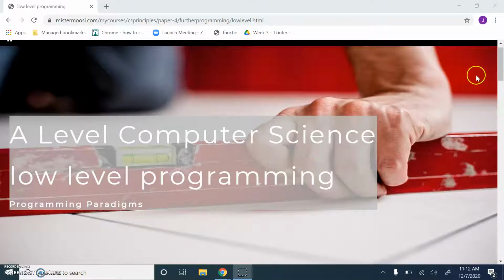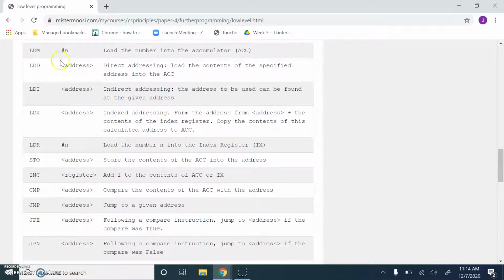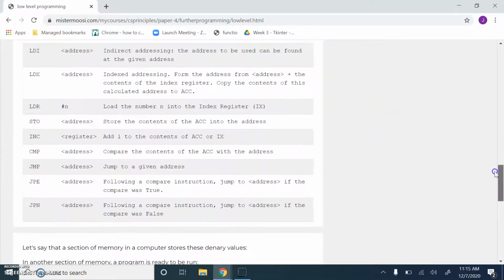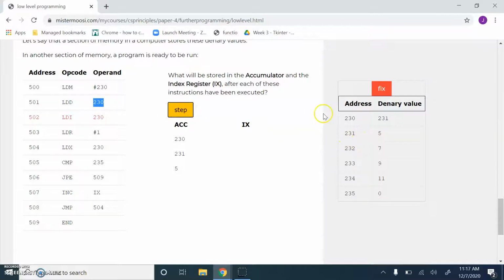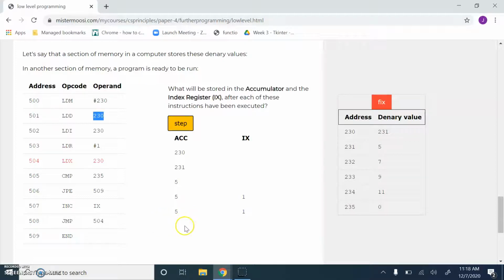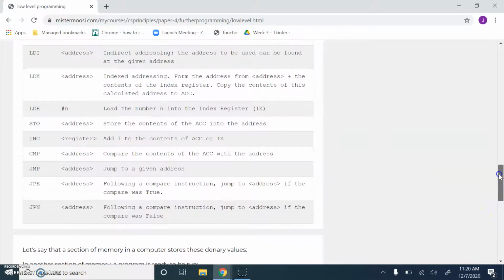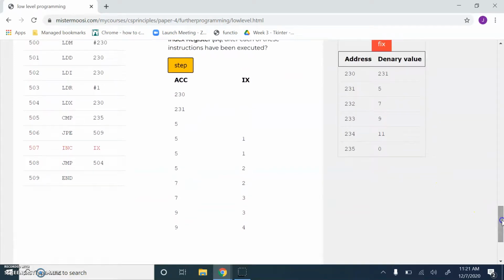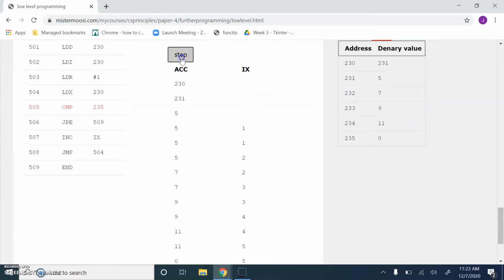lowLevelIntro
An introduction to low level programming as per the Cambridge A level curriculum.